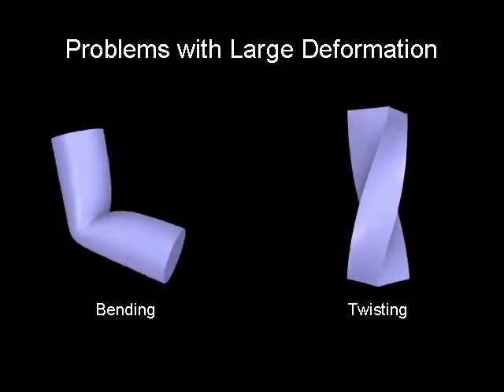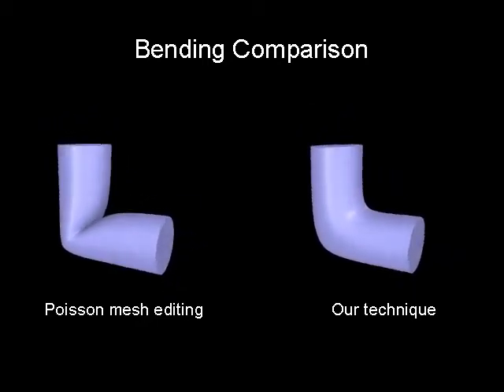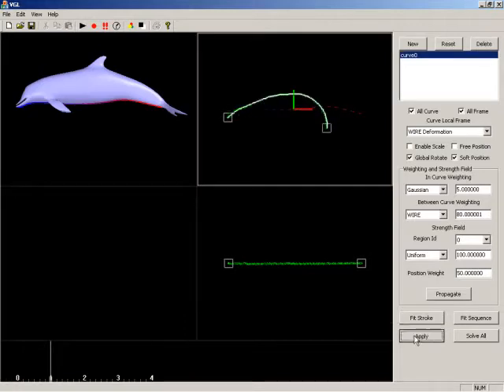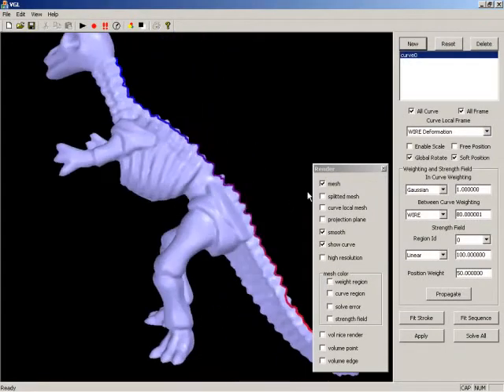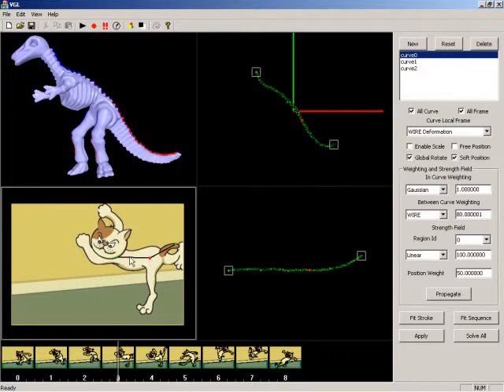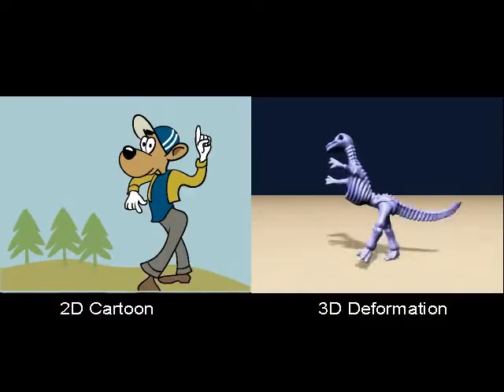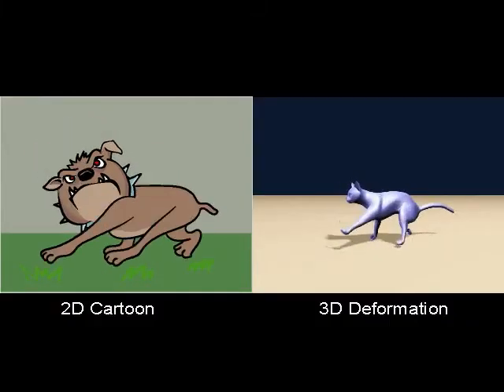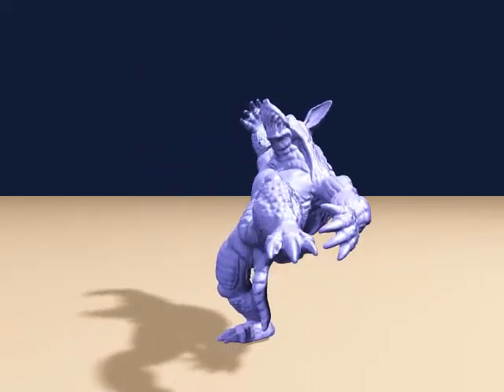Large Mesh Deformation Using the Volumetric Graph Laplacian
We present a novel technique for large deformations on 3D meshes using the volumetric graph Laplacian. We first construct a graph representing the volume inside the input mesh. The graph need not form a solid meshing of the input mesh’s interior; its edges simply connect nearby points in the volume. This graph’s Laplacian encodes volumetric details as the difference between each point in the graph and the average of its neighbors. Preserving these volumetric details during deformation imposes a volumetric constraint that prevents unnatural changes in volume. We also include in the graph points a short distance outside the mesh to avoid local self-intersections. Volumetric detail preservation is represented by a quadric energy function. Minimizing it preserves details in a least-squares sense, distributing error uniformly over the whole deformed mesh. It can also be combined with conventional constraints involving surface positions, details or smoothness, and efficiently minimized by solving a sparse linear system. We apply this technique in a 2D curve-based deformation system allowing novice users to create pleasing deformations with little effort. A novel application of this system is to apply nonrigid and exaggerated deformations of 2D cartoon characters to 3D meshes. We demonstrate our system’s potential with several examples.